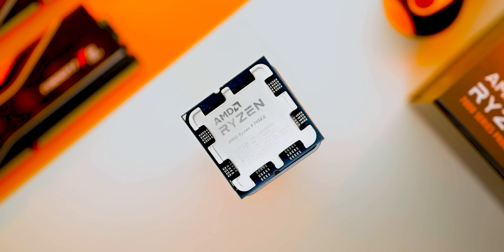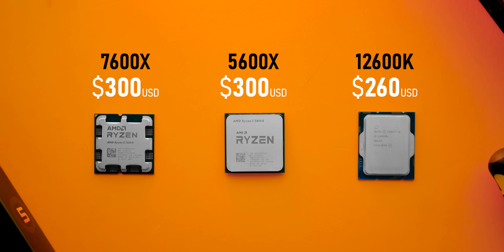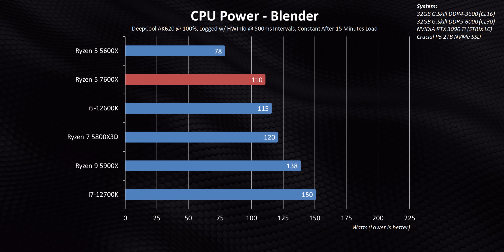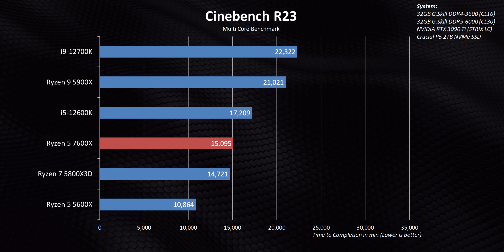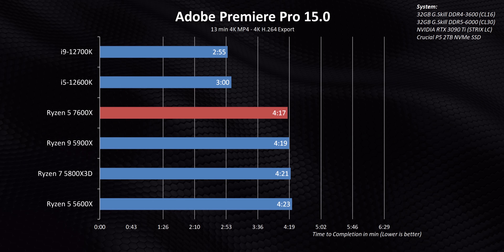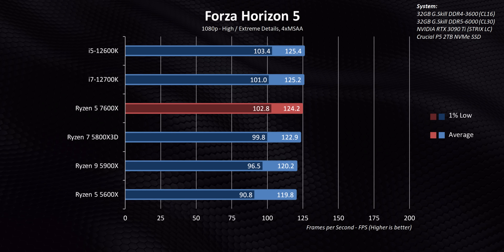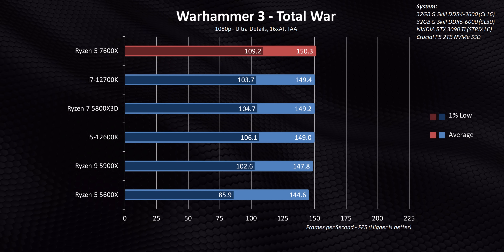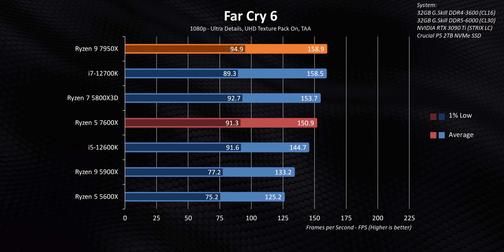Ryzen 5 7600X vs 5600X vs i5-12600K - AMD has the Best Cheap CPU?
The Ryzen 5 7600X is meant to be the best budget CPU right now for gaming and content creation with its Zen 4 architecture.  So in this video let’s look at the Ryzen 5 7600X vs Ryzen 5 5600X vs i5-12600K to see which processor has the best price to performance ratio, especially for gaming framerates.

TIMESTAMPS
0:00 - Ryzen 5 7600X vs Ryzen 5 5600X vs i5-12600K
0:49 - Sponsor Spot
1:17 - Ryzen 5 7600X Price, Upgrades & Specs
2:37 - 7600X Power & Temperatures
3:53 - Real World Benchmarks
5:55 - The Fastest GPU in the World!
6:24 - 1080p Gaming Benchmarks in 13 Games!
8:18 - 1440p Gaming Benchmarks in 13 Games!
9:31 - Ryzen 5 7600X vs Ryzen 9 7950X in Gaming
9:58 - The Best "Budget" CPU Right Now?

Review unit provided free of charge by AMD. As per Hardware Canucks guidelines, no review direction was received from manufacturer.